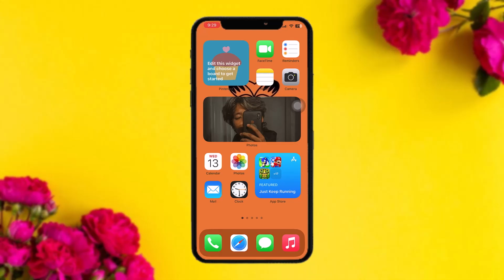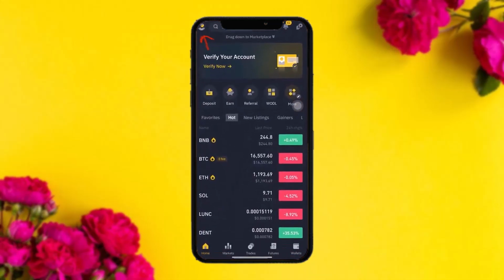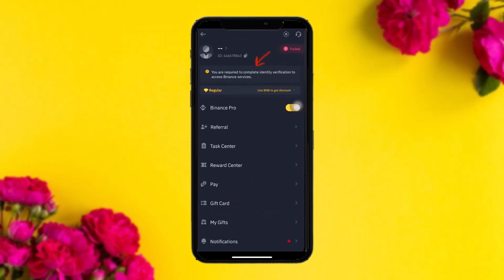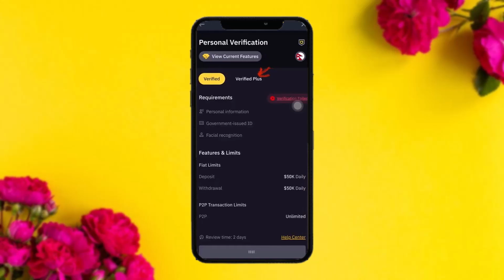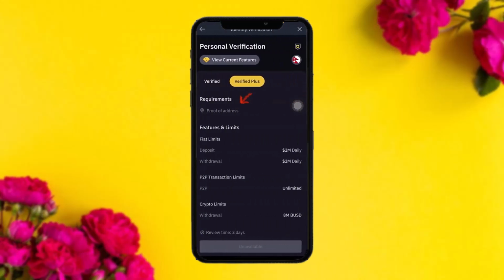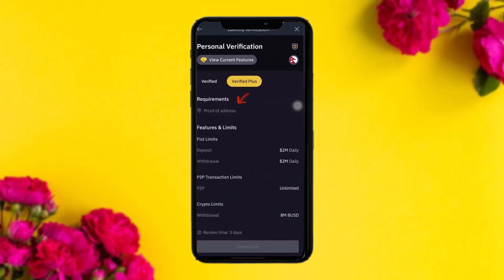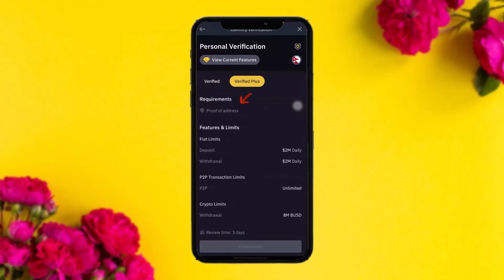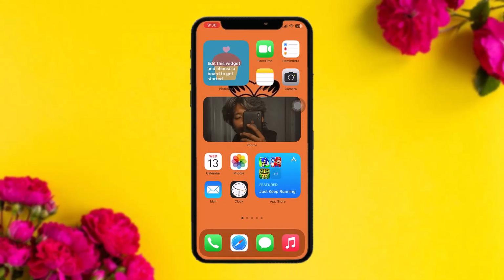How to Verify Address on Binance !! Binance Account Verification - 2024 !! Binance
Want to know How To  verify my address on binance  but don't know how?
This quick video will guide you How To Verify Address On Binance

So, in this few simple steps you can successfully  verify my address on binance

Timestamps :
00:00 Intro
00:15 Open Binance app
00:46 Tap on Verify +
00:59 Attach a bill